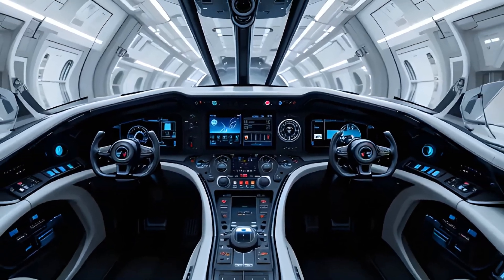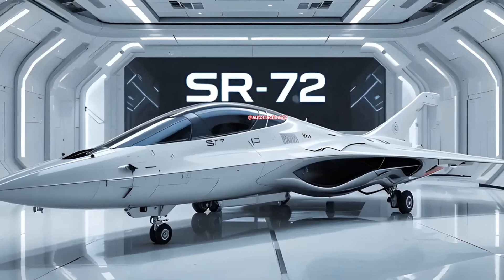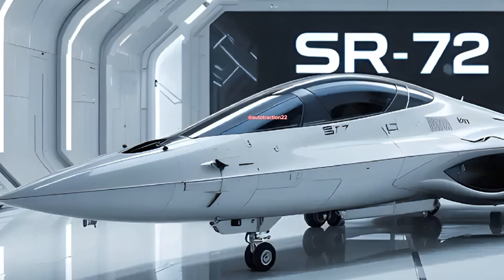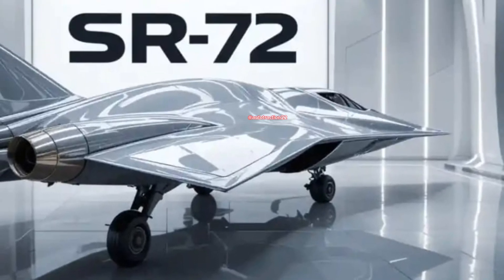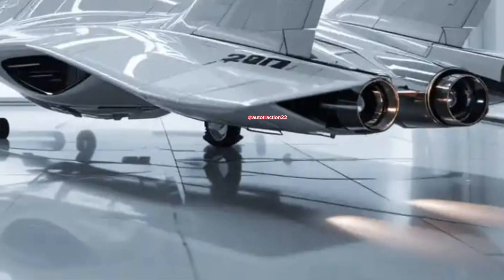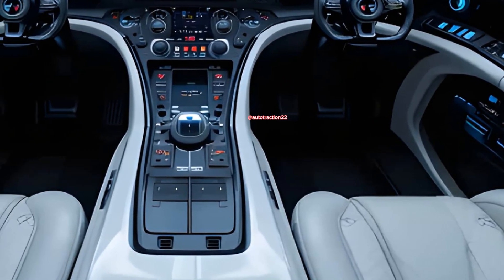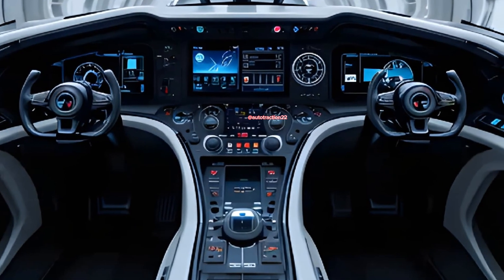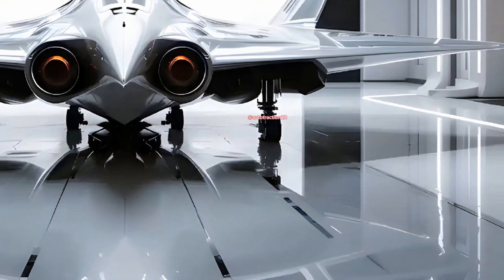2026 SR-72 Hypersonic Jet – The Son of Blackbird Returns at Mach 6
2026 SR-72 Hypersonic Jet – The Son of Blackbird Returns at Mach 6

Uncover the futuristic power of the 2026 SR-72 Hypersonic Jet—an unmanned, Mach 6-capable strike aircraft built to dominate the skies with speed, stealth, and AI precision. The legend of the Blackbird evolves into a new era of aerial supremacy.